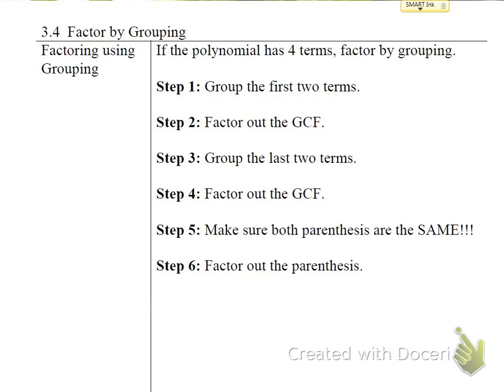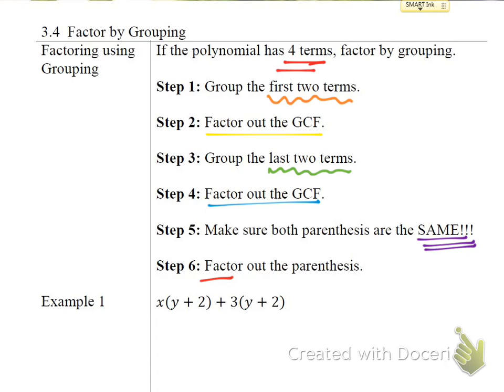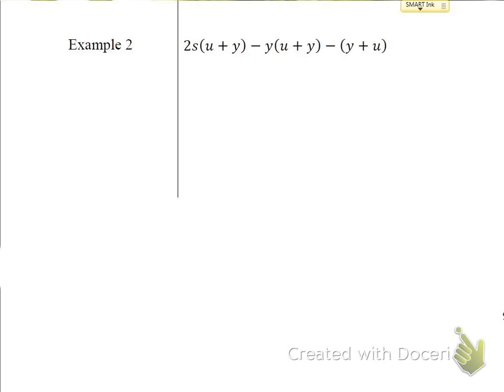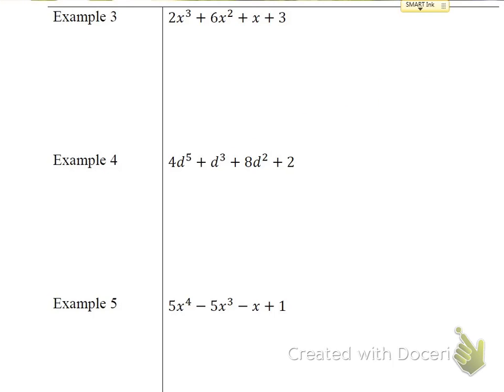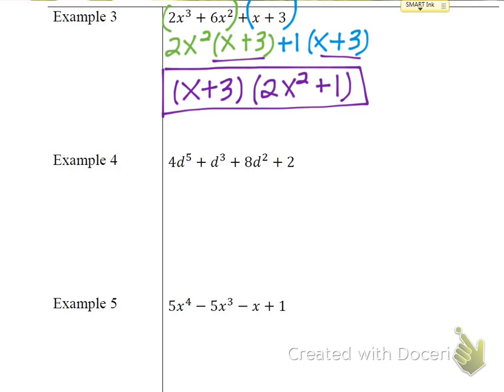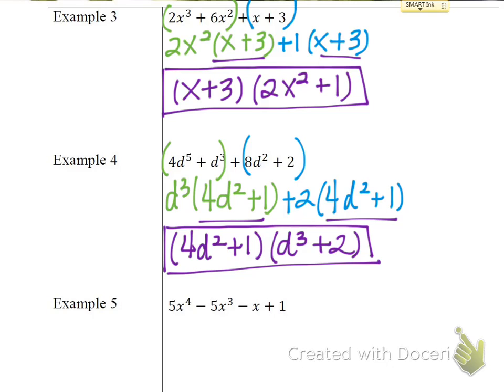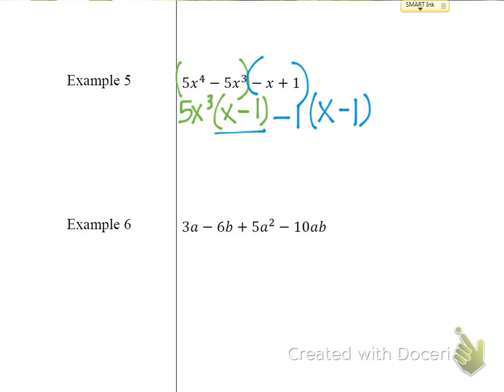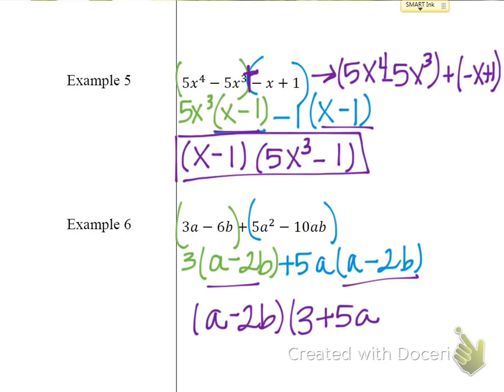Alg 2 3.4 Notes